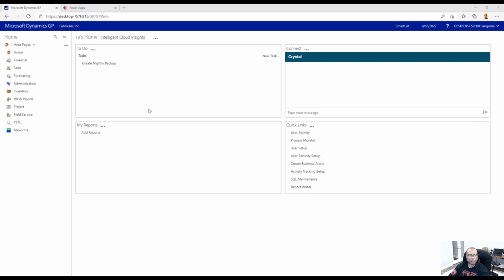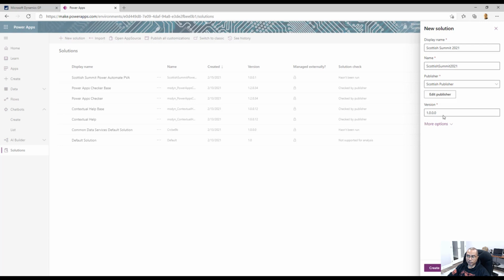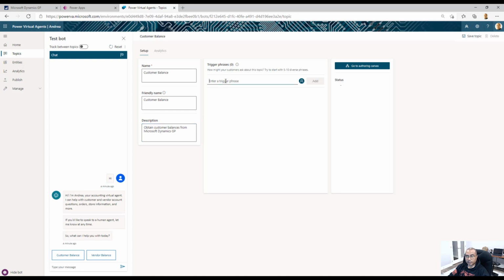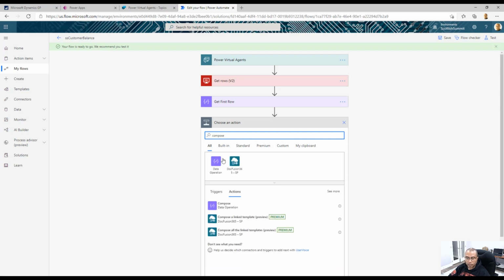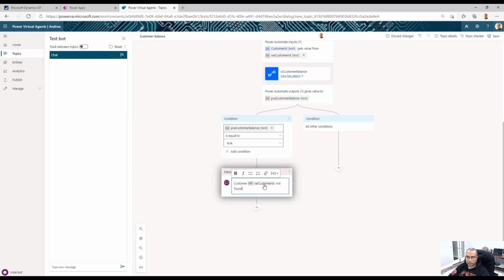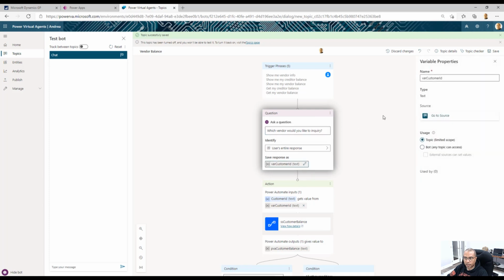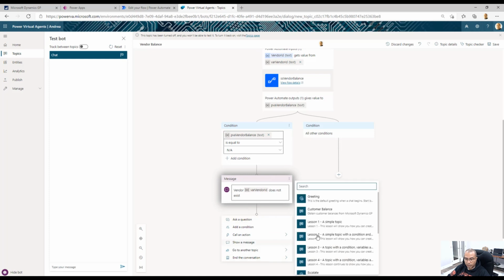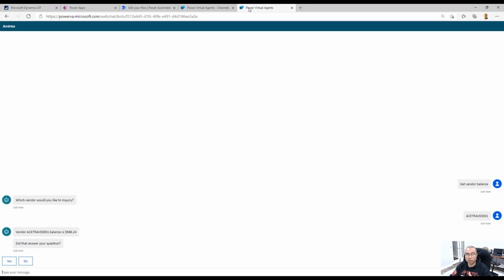Mariano Gomez - Power Automate and Power Virtual Agents, a match made in heaven!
Microsoft BizApps MVP Mariano Gomez shows you how you can create an enterprise chabot that leverages Power Automate to change the experience for customers and employers within the organization